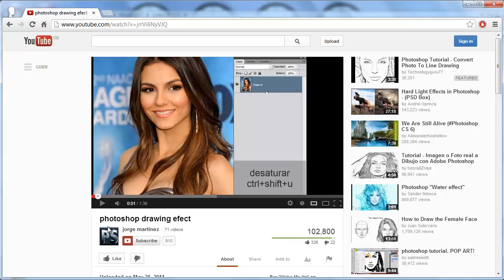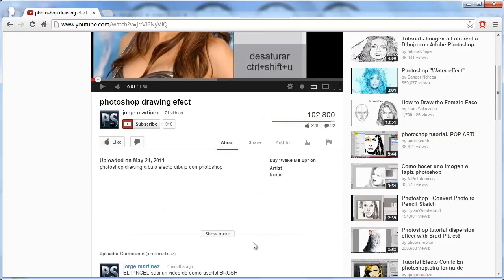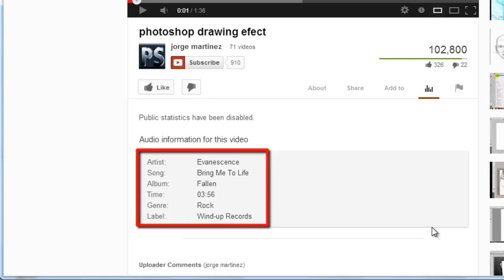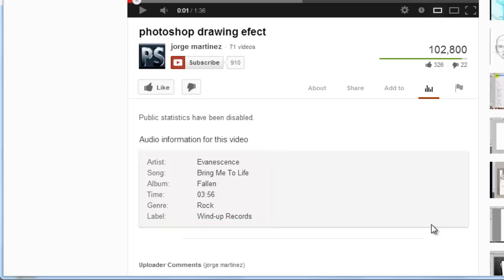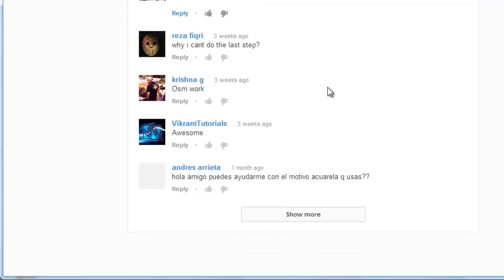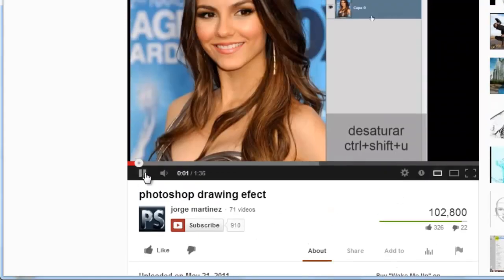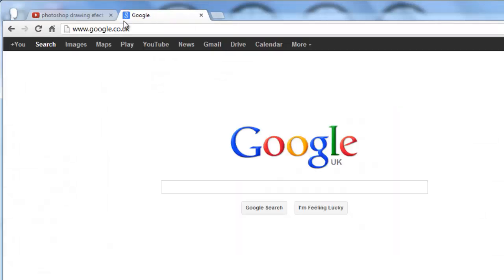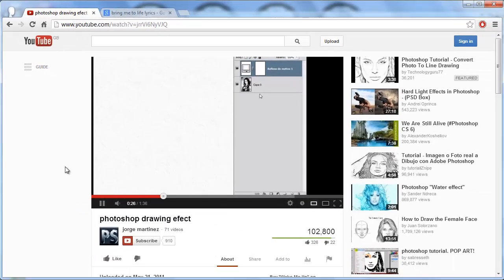How to Find the Song Used in a YouTube Video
This tutorial will show you how to find the song used in a YouTube video.

This tutorial is going to show you a few ways of how to find the song used in a YouTube video.

Step # 1 -- Viewing the Information on YouTube

The easiest way is to find the information on YouTube itself. Make sure you have YouTube open with the video that you want to know the song from. Below the video click on the icon that looks like a graph and below some further information will appear about the video. As you can see here it tells us the name of the song and the artist. If this information is not here it is also worth looking through the comments to see if someone has mentioned the name of the song.

Step # 2 -- Using Google

If there is no information on the song here you can listen to some of the lyrics and then type them into Google search, even if you have them someone wrong, Google will probably produce the name of the song.

Step # 3 -- Using a Mobile App

Finally, assuming you have a smart phone you can download a free App called "Shazam" which will allow you to sample the song from your computer speakers and identify it. These are the basic ways for learning how to find the song used in a YouTube video.